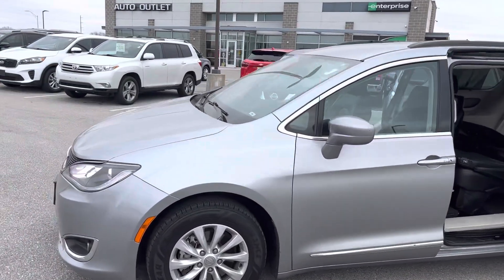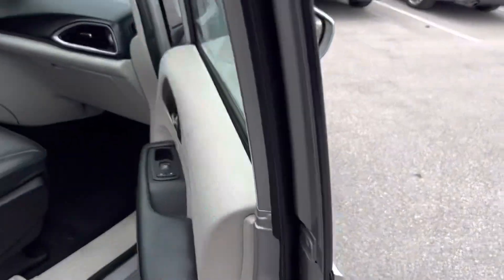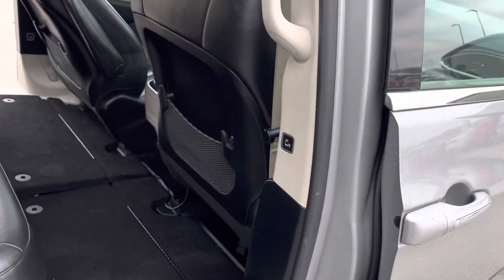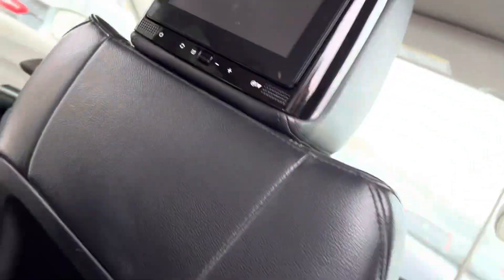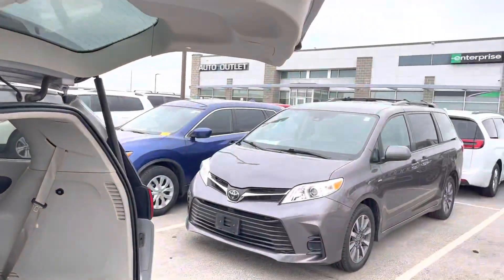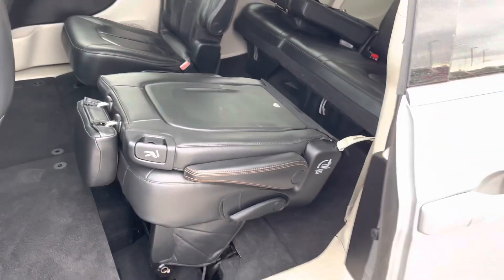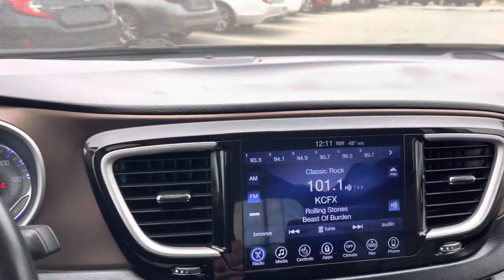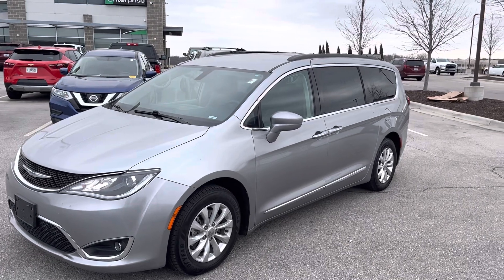17 Chrysler Pacifica